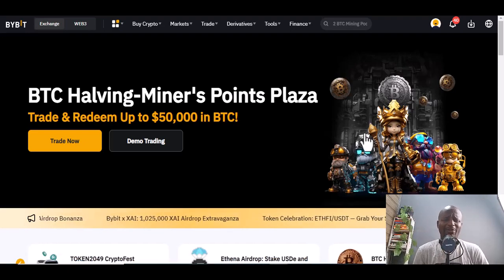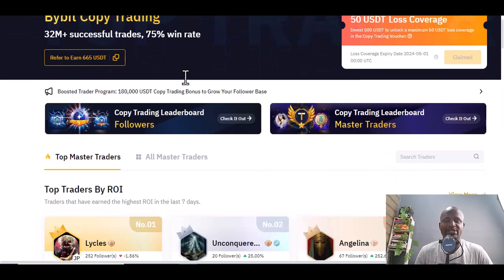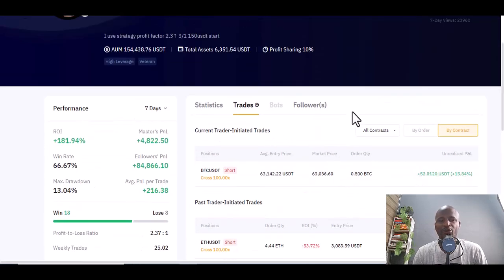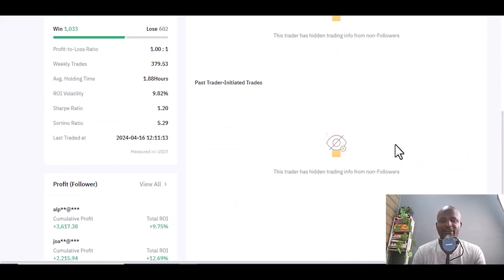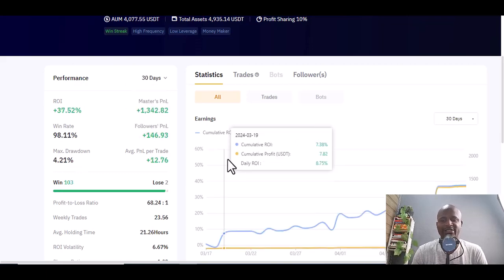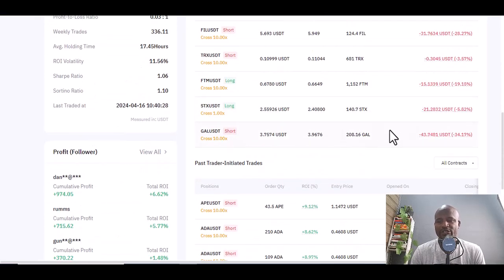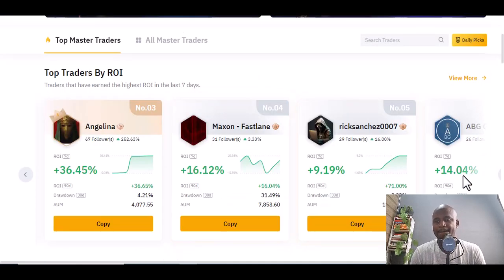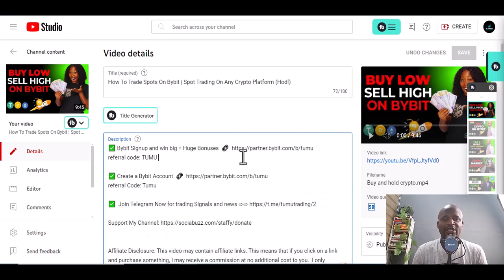Top 5 Bybit Copy Traders Today: Unveiling the Leaders in Crypto Trading